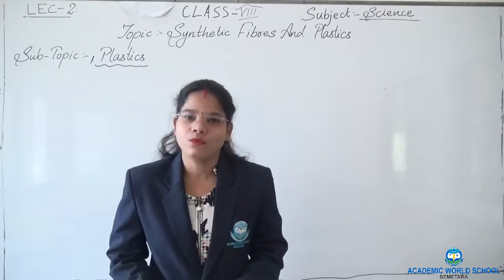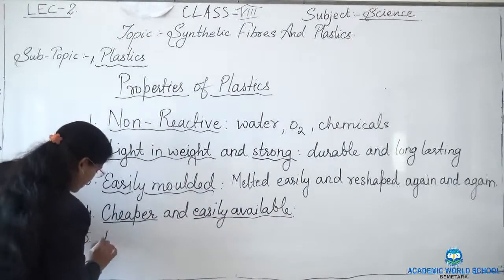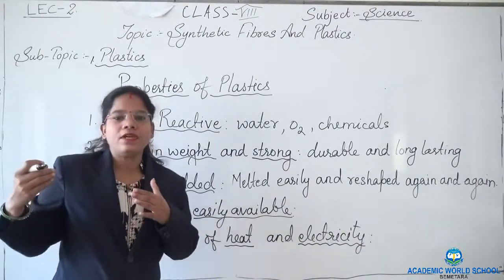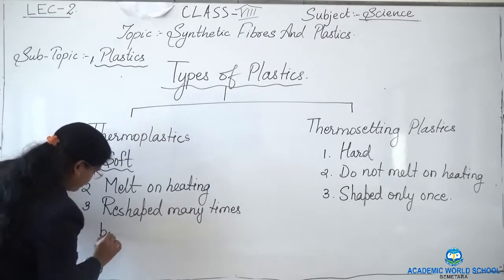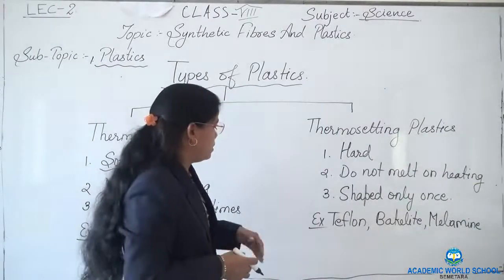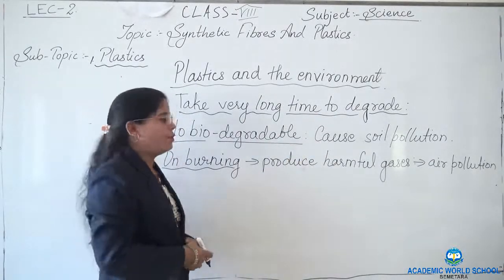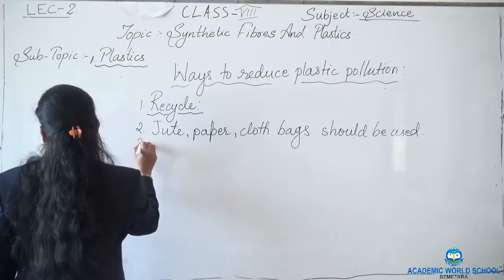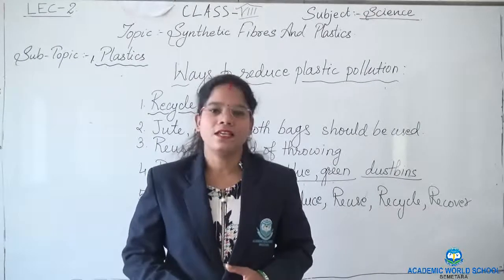CLASS VIII-SCIENCE; SYNTHETIC FIBRES & PLASTICS-02/02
Video lecture delivered by Ms Rajkumari for grade 8th students.
Topic Name: SYNTHETIC FIBRES & PLASTICS-02/02